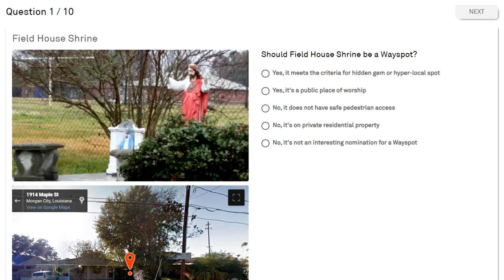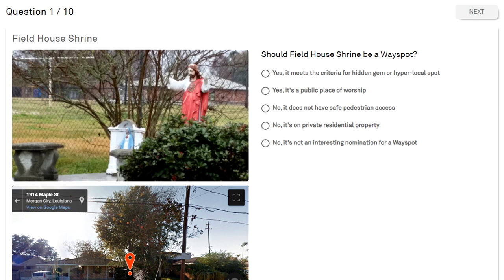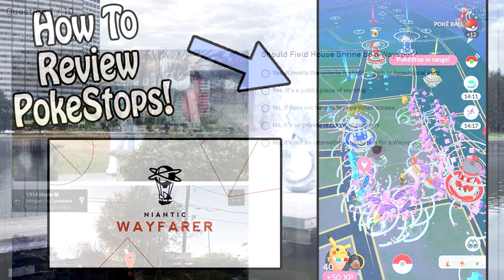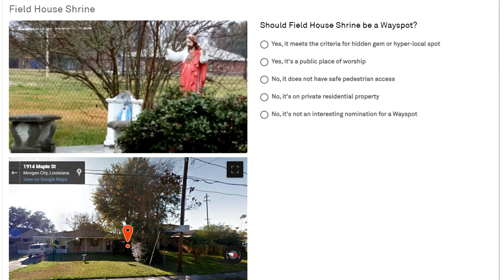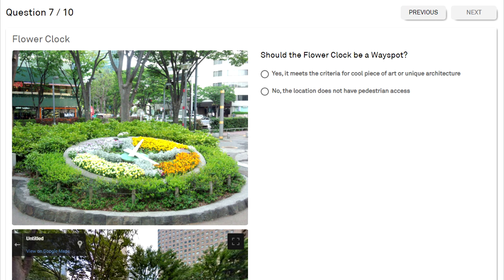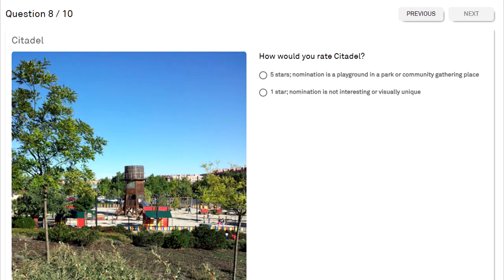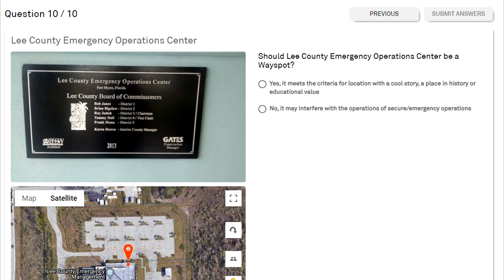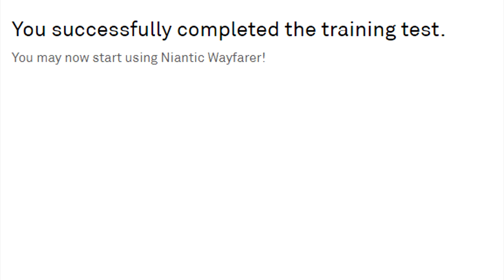How To PASS Niantic Wayfarer Reviewing Test! (2019) | EASY Test Answers To Review PokeStops!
★ In this video I will be walking through my Niantic Wayfarer test, and explaining how I chose my responses. I also want to emphasize that this test is different for everyone, so knowing what I picked will only help you grasp the concepts, but will not provide you with the exact answers you will need on your exam.

For more information on how to review properly using Niantic Wayfarer, please watch my in-depth guide and check out the official Niantic Wayfarer subreddit and website to stay up to date on any changes.